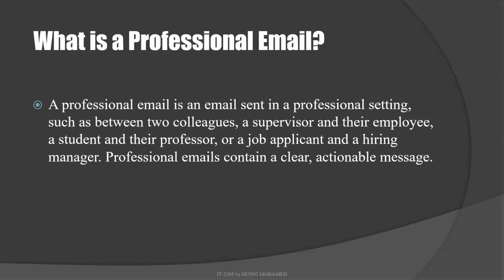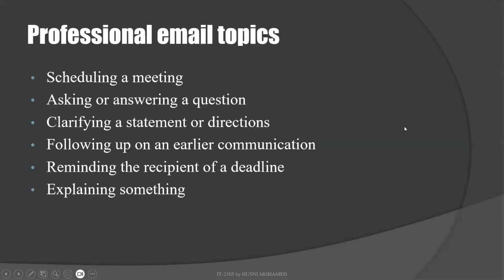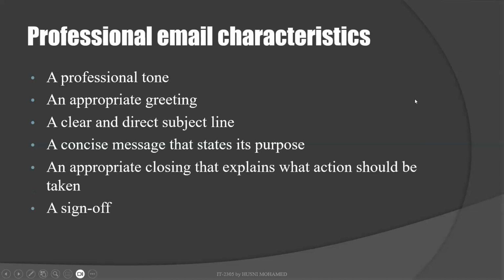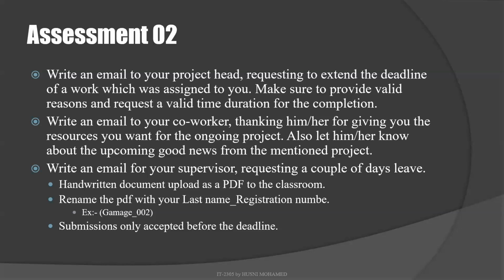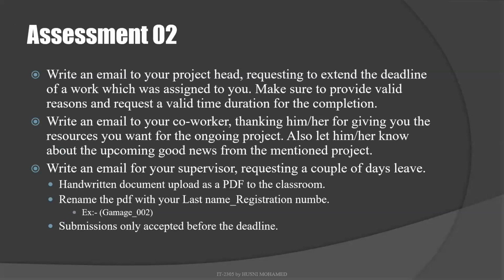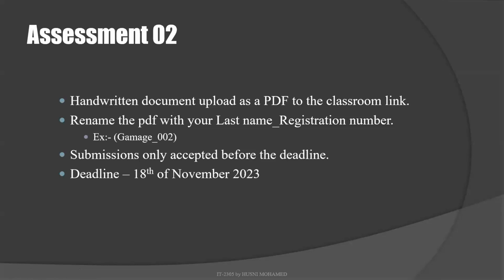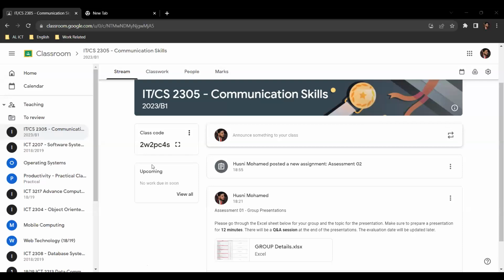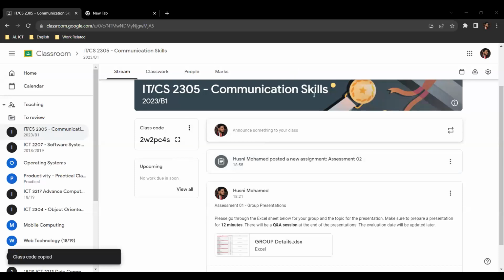Degree program Lecture 06(Information Technology) (2023/11/03) Lec.Husni Mohamed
Semester (01) - Communication Skills 06